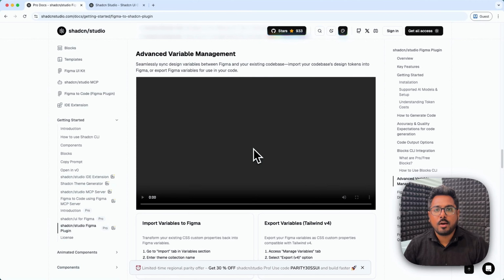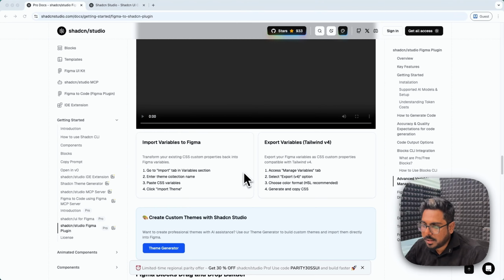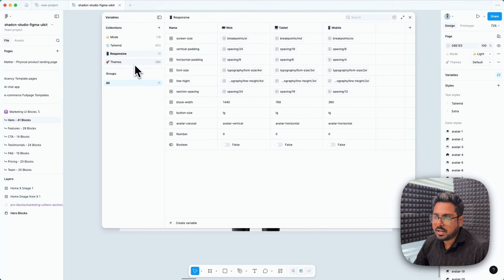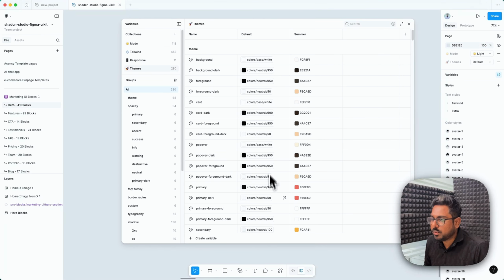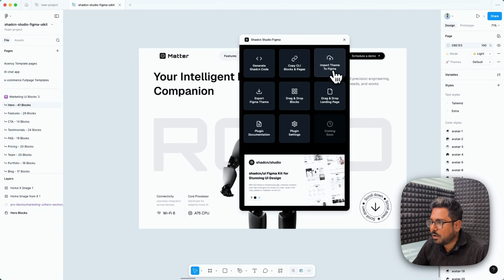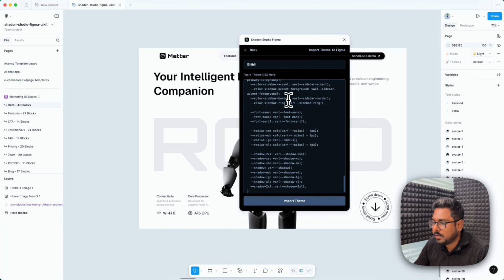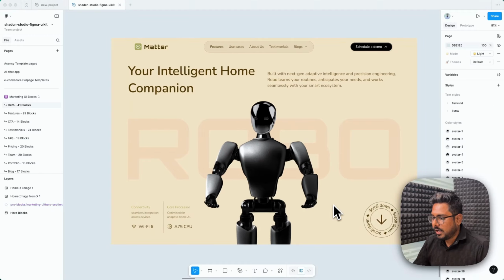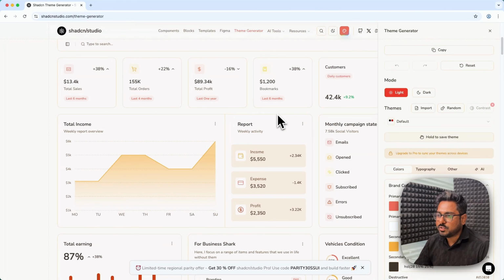Advanced Variable Management with Shadcn Studio Figma Plugin ⚡️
In this video, we dive into advanced variable management using the Shadcn Studio Figma to Code plugin to help you build more consistent, scalable, and developer-ready UI systems. Learn how to manage design variables smartly before converting your Figma designs into clean Shadcn-compatible code.

This tutorial is ideal for designers and developers who want better control over design tokens and a smoother Figma-to-code workflow.

🔍 What you’ll learn:

🎛️ Understanding advanced variable management in Figma
🎨 Structuring colors, spacing, and typography variables effectively
🔄 Reusing and updating variables for design consistency
⚙️ Syncing variables accurately during code generation
🚀 Best practices for scalable design systems with Shadcn Studio

Perfect for projects built with React, Next.js, Tailwind CSS, and shadcn/ui.